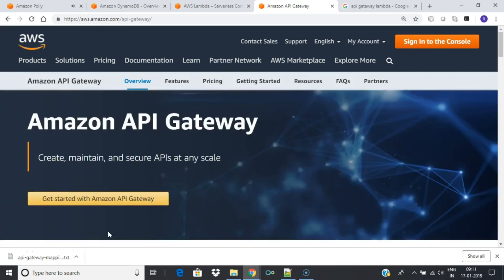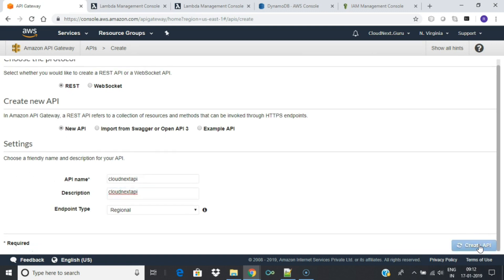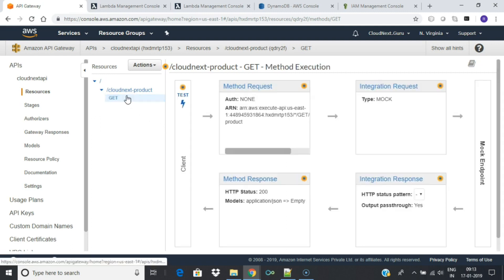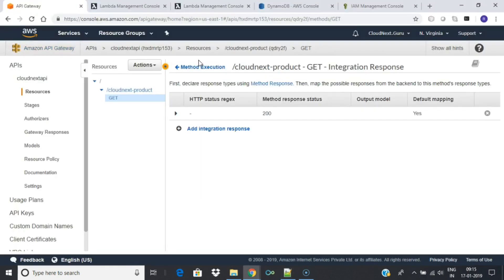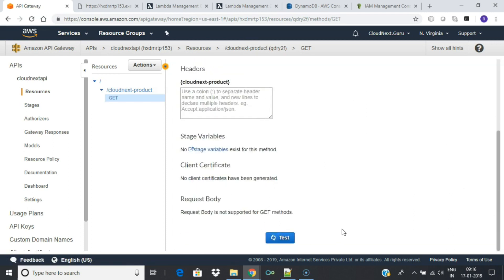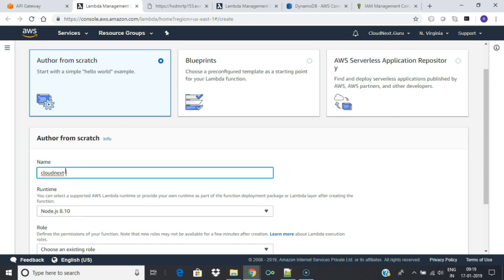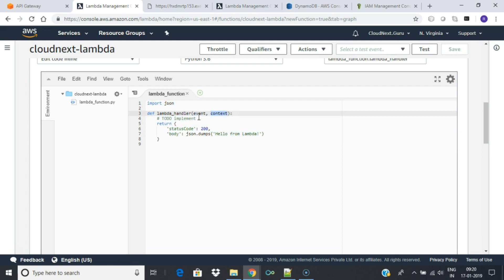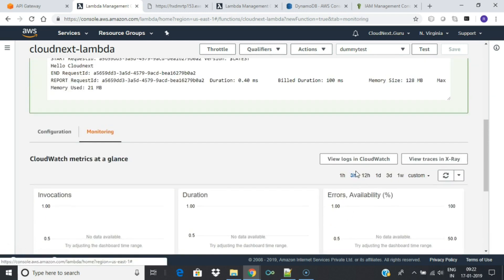AWS (Serverless) Lambda Example Tutorial - API Gateway Integration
This AWS API Gateway tutorial shows how to create an API Gateway endpoint and how to connect it to a Lambda function and how to test the new endpoint. Lambda functions are snippets of code that can be ran in response to say some API Gateway event.

# Learn AWS Lambda with a demo.
# Different attributes of Lambda.
# Specifying VPC & IAM role for Lambda.
# AWS lambda function Deep Dive.
# Checking Lambda logs.
# Understanding AWS Lambda pricing.

► About Lambda
AWS Lambda is a compute service where you can upload your code to AWS Lambda and the service can run the code on your behalf using AWS infrastructure.

In this AWS Lambda tutorial will give an overview of Amazon lambda and its features. AWS Lambda is an event-driven, serverless computing platform provided by Amazon as a part of the Amazon Web Services. It is a compute service that runs code in response to events and automatically manages the compute resources required by that code. The purpose of Lambda, as compared to AWS EC2, is to simplify building smaller, on-demand applications that are responsive to events and new information. AWS targets starting a Lambda instance within milliseconds of an event. AWS Lambda was originally designed for use cases such as image upload, responding to website clicks or reacting to sensor readings from an IoT connected device. AWS Lambda can also be used to automatically provision back-end services triggered by custom HTTP requests, and "spin down" such services when not in use, to save resources. These custom HTTP requests are configured in AWS API Gateway, which can also handle authentication and authorization in conjunction with AWS Cognito.